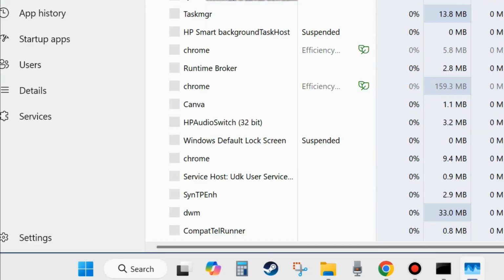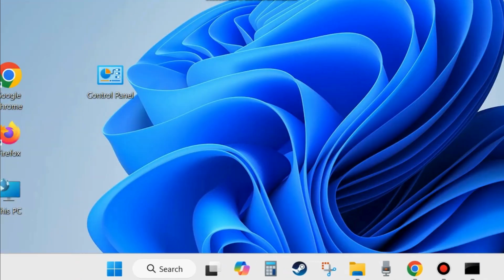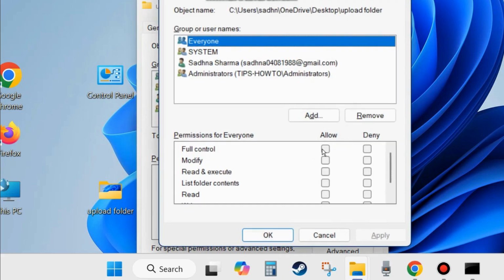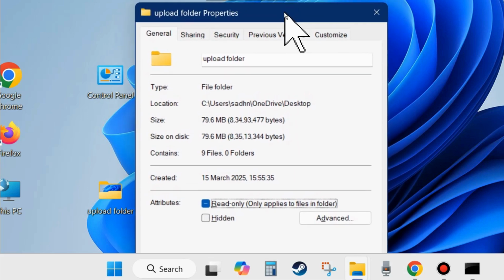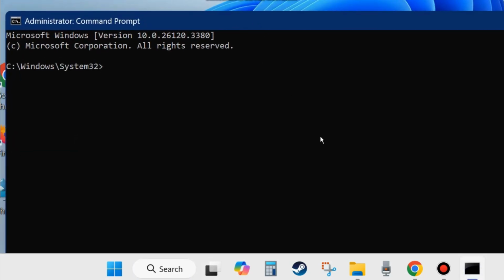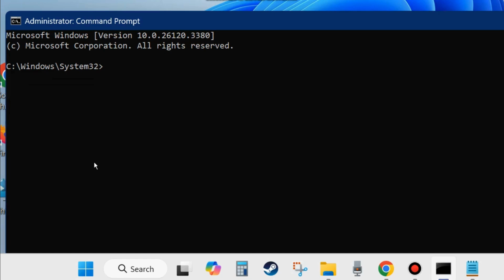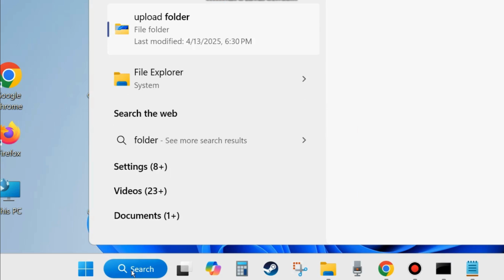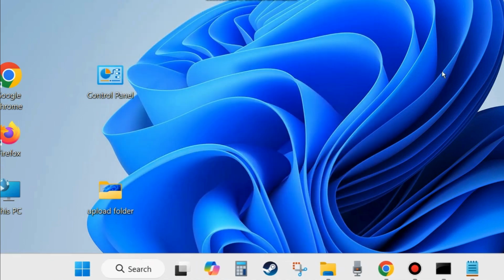Unable to Rename file Error on Windows 11 / 10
How to Fix failed to Rename folder on Windows 11 / 10